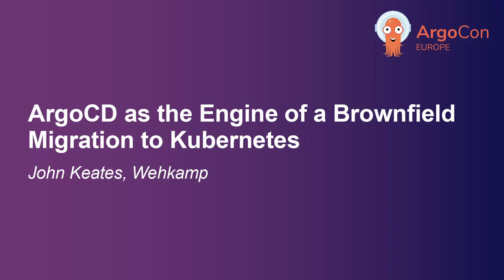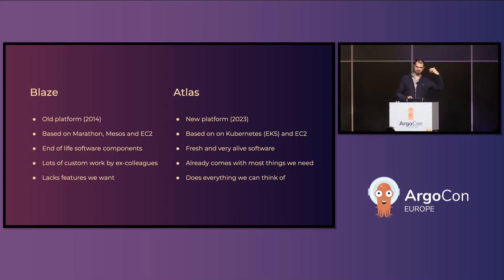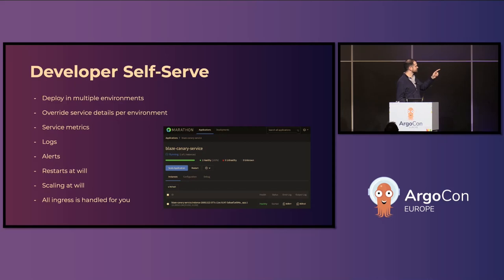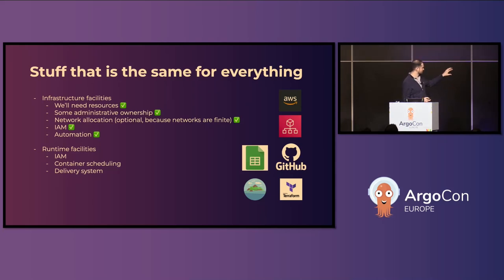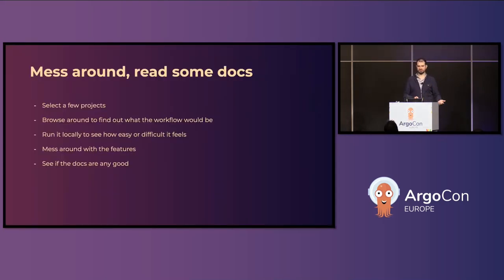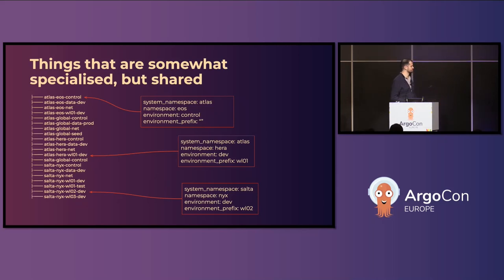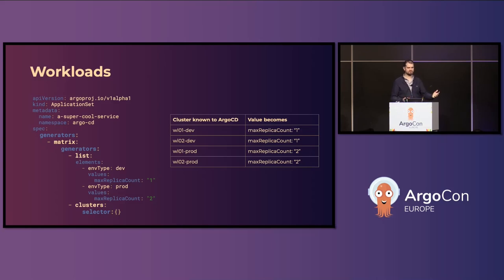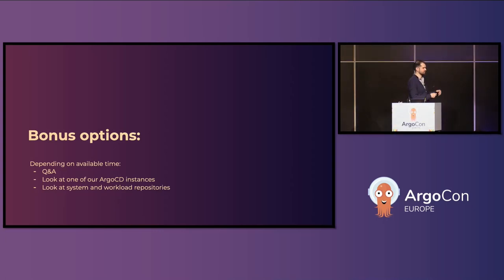ArgoCD as the Engine of a Brownfield Migration to Kubernetes - John Keates, Wehkamp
As a small team with a small budget you sometimes have to do big things with new technology you don't have much experience with and don't really know where to get started. In this case, it was a very small platform team with the task of getting everyone off of an old platform and on to Kubernetes while at the same time introducing Kubernetes itself, and CNCF products as a whole to developers within the company. While it can be very hard to find out where to get started if everything is new, deploying ArgoCD as a central point to combine existing and new knowledge was the key to a successful entry into a whole new ecosystem. In this presentation, John will take you on a journey involving the selection of a number of CNCF products alongside ArgoCD to get existing workflows and features from a legacy platform implemented using ArgoCD and other systems like Istio, Helm, KEDA and Prometheus. You will learn what a starting point to get deploying can look like, and how to find documentation, help and other resources to actually build a migration path to Kubernetes and ArgoCD. You'll get to know the mistakes that were made along the way (so you don't have to), and how even the smallest setup can enable developers that use your systems to self-serve deployments and inspect their services.